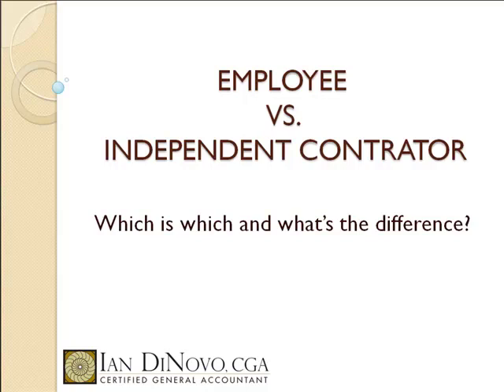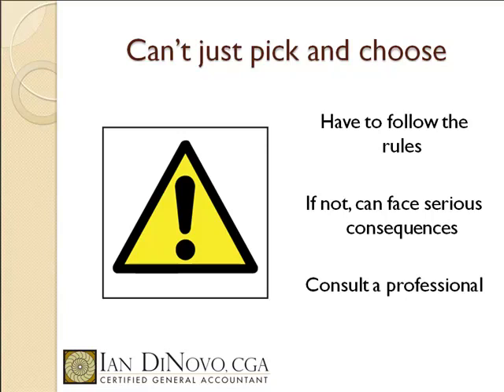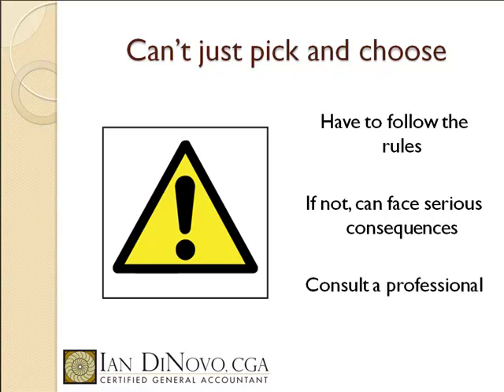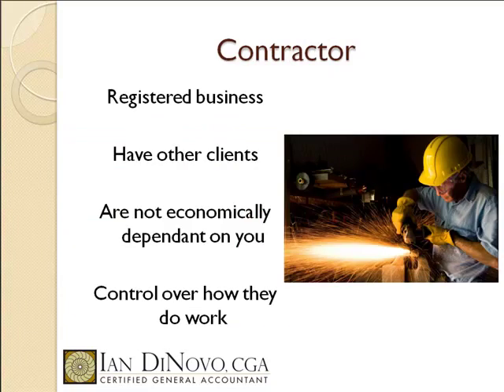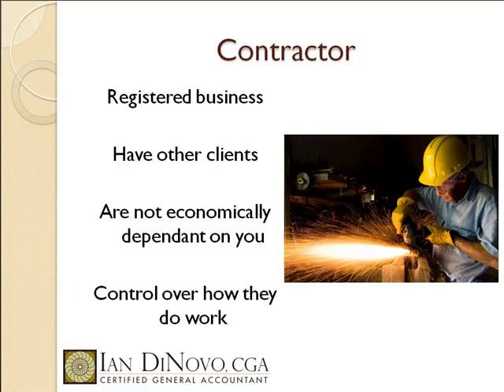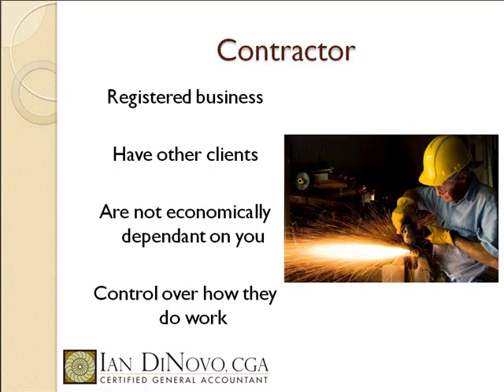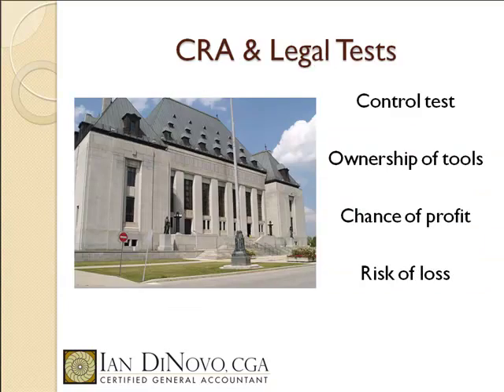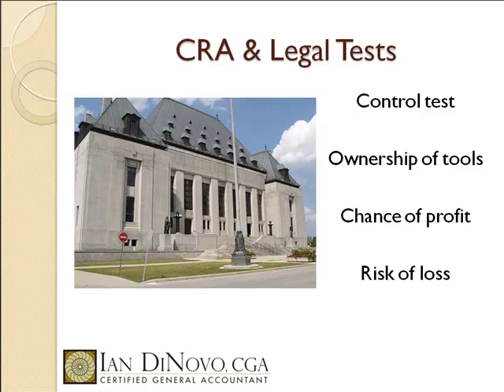Employee vs contractor - The issues (Part 2 of 4).mp4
Part 2 of a 4 part video tutorial on employee vs. contractor issues in the Canadian landscape. This tutorial discusses the various issues and reviews the tests applied by CRA and the courts to determine the status of a contractor or employee.